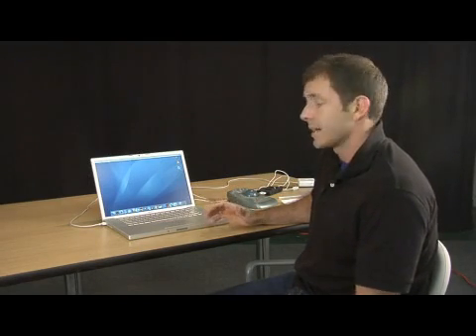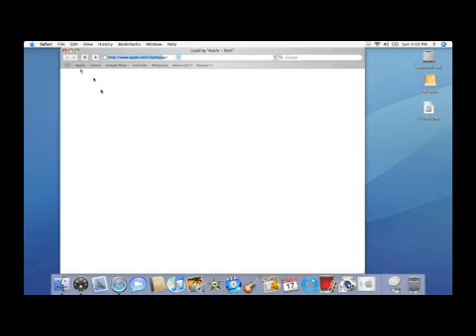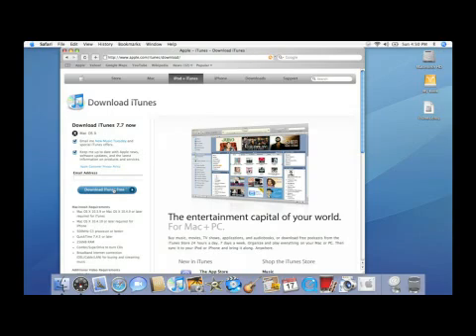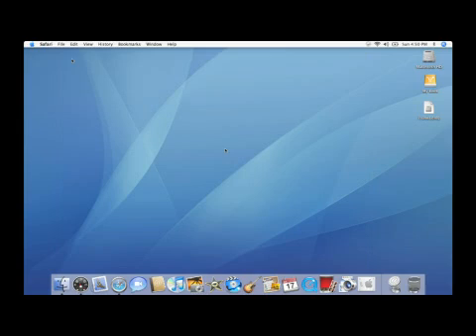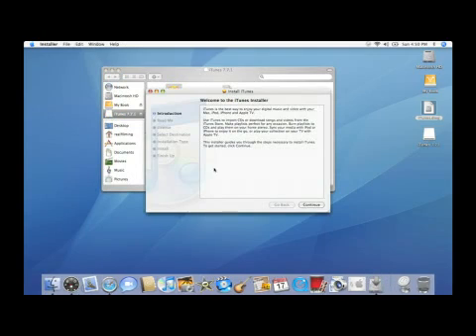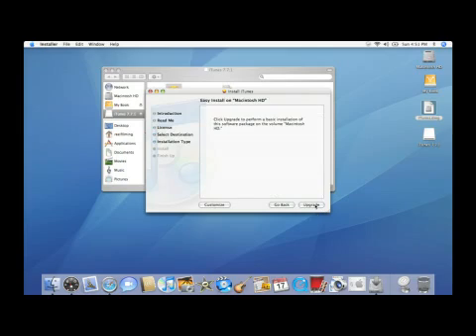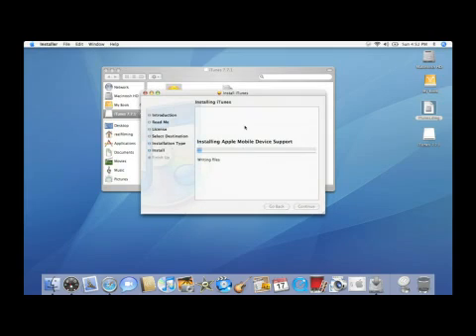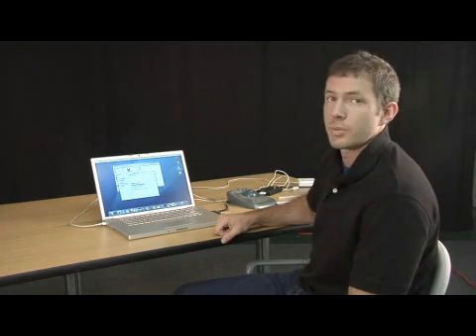How to Install iTunes on a Mac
How to Install iTunes on a Mac. Part of the series: iTunes Troubleshooting. Installing iTunes on a Mac computer can be done for free by going to the Apple website. Find out to install iTunes on a Mac with expert tips from a computer specialist in this free video about iTunes troubleshooting.